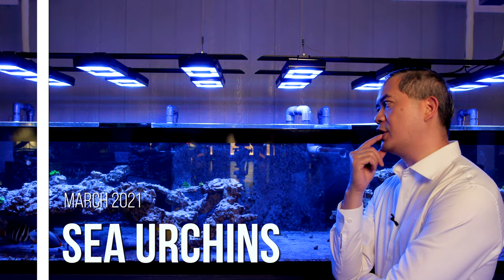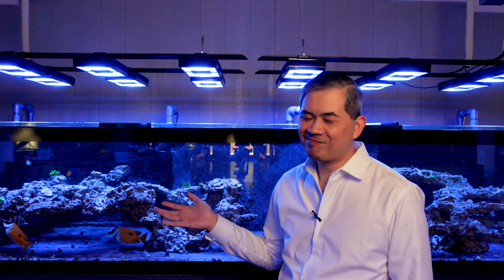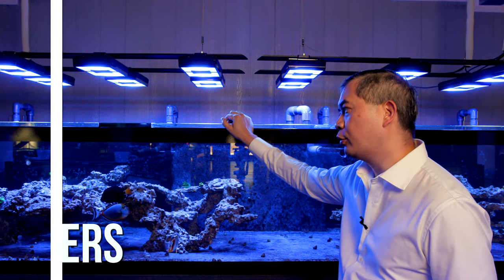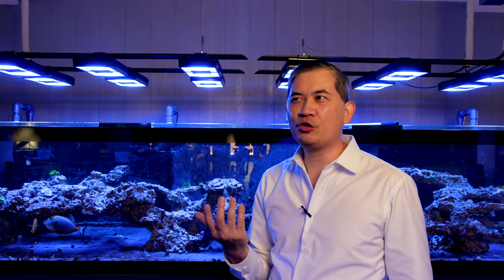SPS Show Tank Progress Report - Episode 5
The algae is more or less gone and we are moving ahead with planting some new corals in the SPS Show Tank.

Photo/Video:
Canon C200
Canon 5Ds R
Canon 100mm Macro
Canon 100mm IS Macro L
Canon EF MP-E 65mm f/2.8 macro

Camera Stabilization:
Freefly Movi Phone Stabilizer
Freefly Movi Pro Stabilizer
Edelkrone SliderONE
Edelkrone HeadONE

Audio:
Shure SM7B
Sennheiser 416
Sennheiser AVX Lavalier
Focusrite Scarlet 18i8
Cloudlifter CL-1
Aston Halo Portable Microphone Reflection Filter

0:00 Introduction
1:14 Water Chemistry
3:46 Planting Colonies
5:06 Aquascape
7:01 Sea Urchins
8:02 UV Sterilizer
12:14 Ozone
14:33 Conclusion and Credits